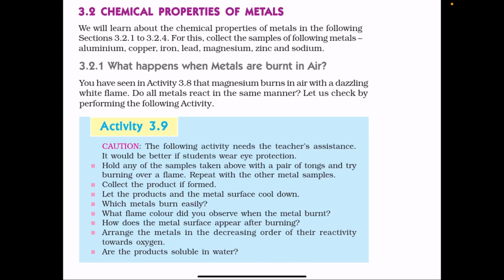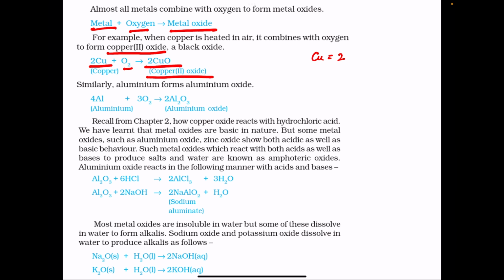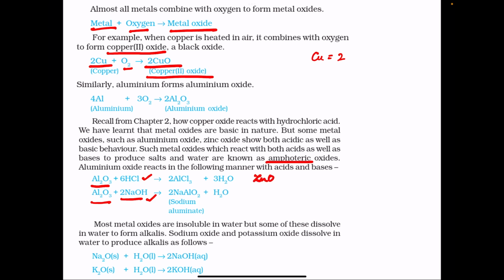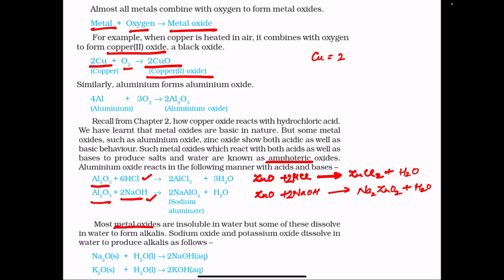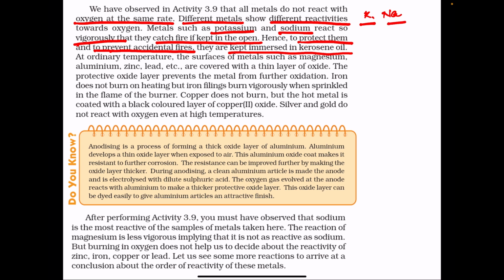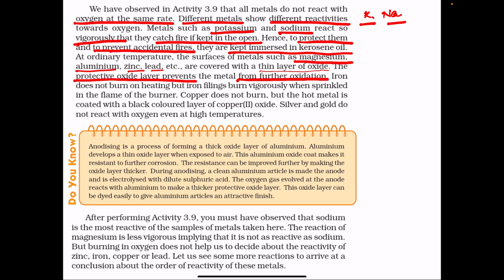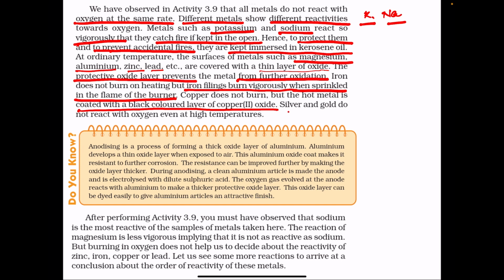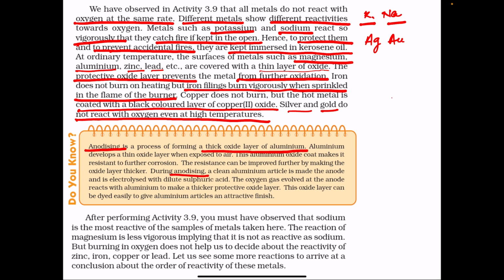chemicalpropertiesofmetals amphotericoxides metal nonmetal